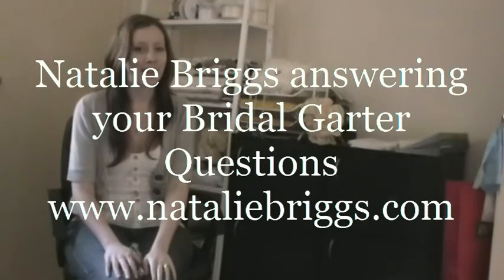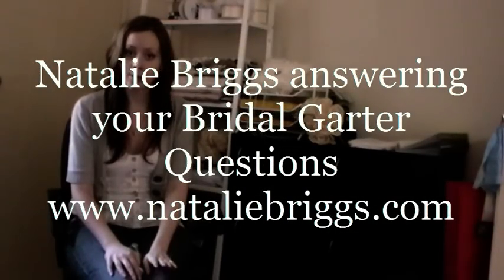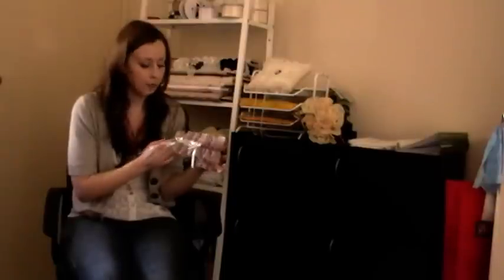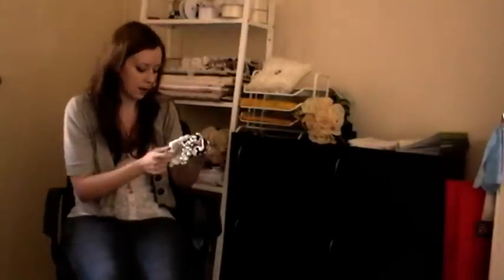Which leg to wear a bridal garter on ? How to measure for a bridal garter?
Bridal Garter FAQs answered by Natalie Briggs - Luxury Handmade Garters. Which leg do you where the garter on? How high on the leg is it worn? How to measure for your bridal garter? Should i even have a garter at my wedding?